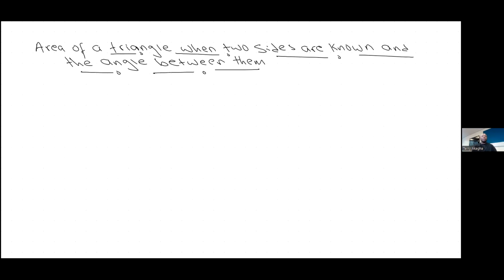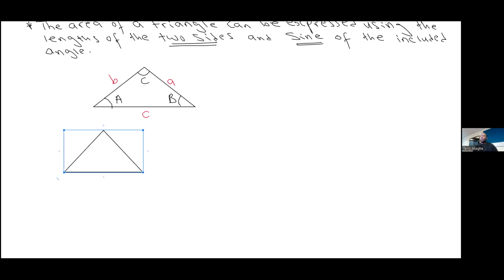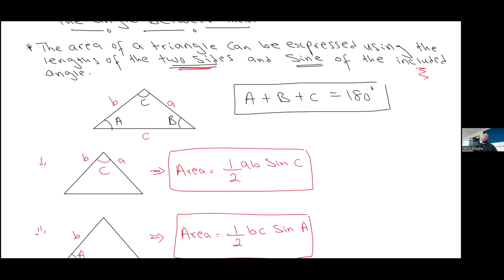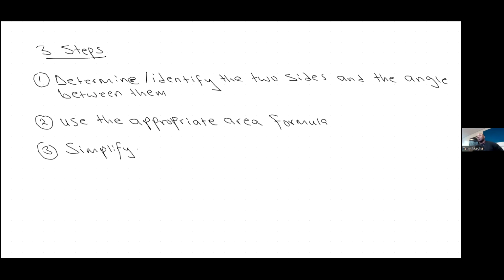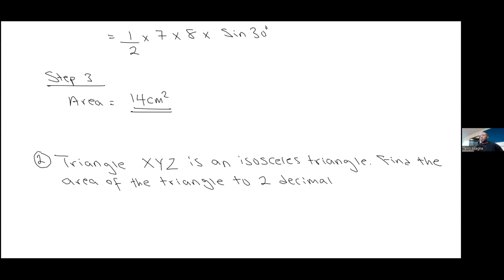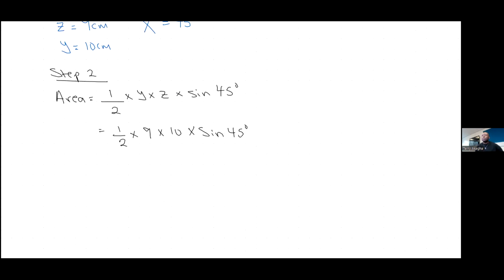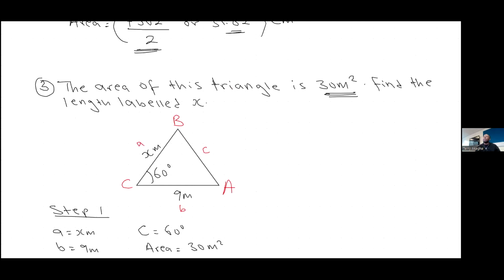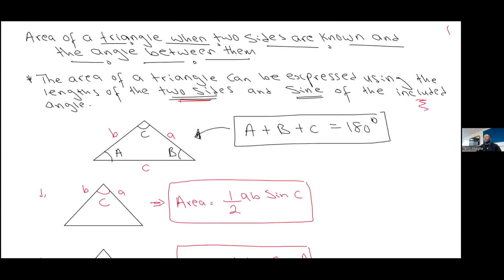10 of 26 - Area of a triangle when two sides are known and the angle between them